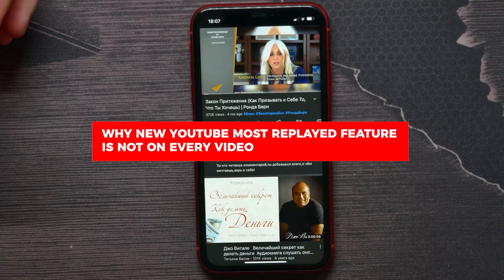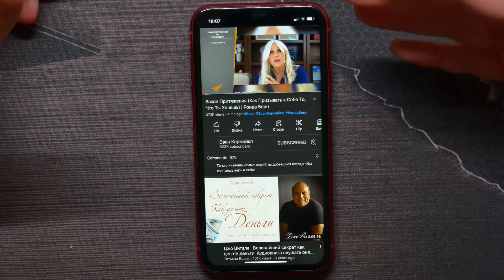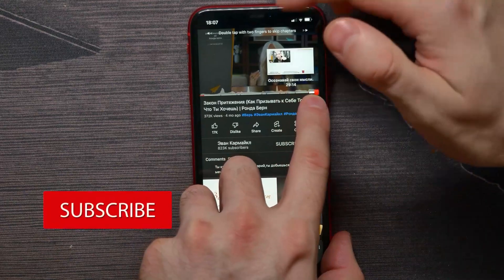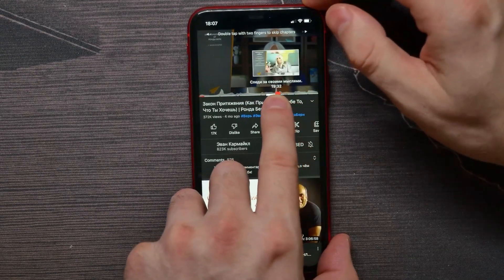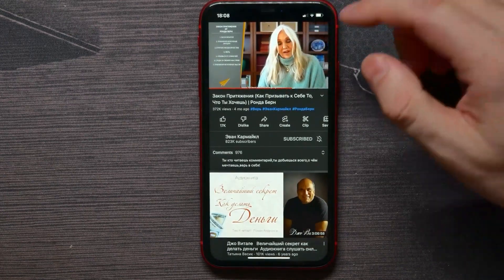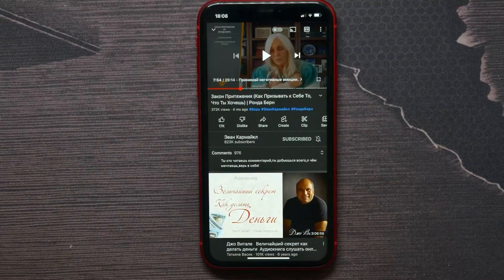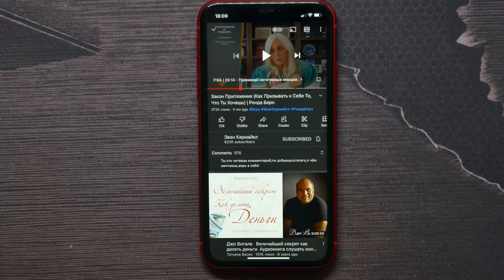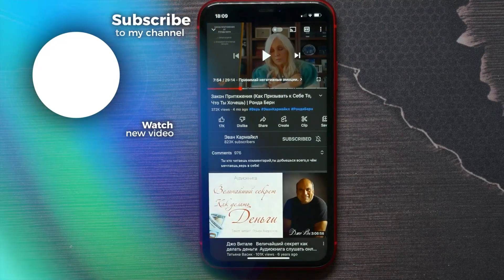Why NEW YouTube Most Replayed Feature is Not on Every Video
In this video i show simple way Why NEW YouTube Most Replayed Feature is Not on Every Video